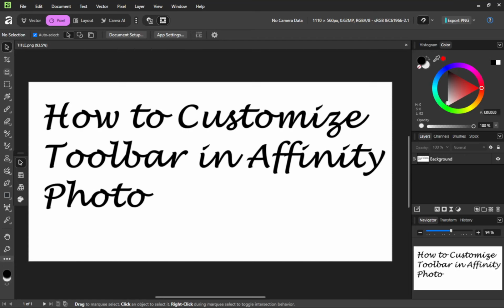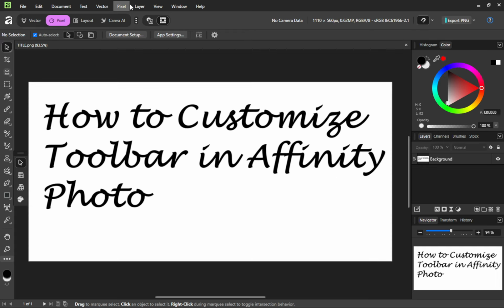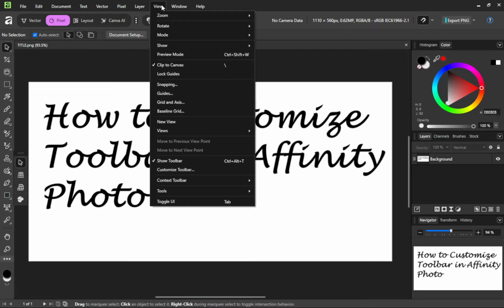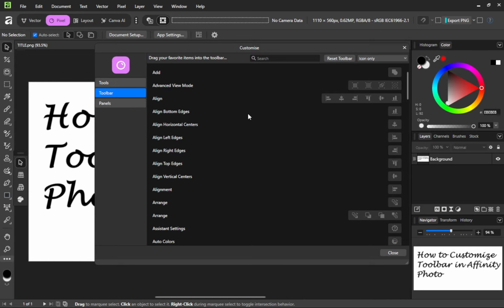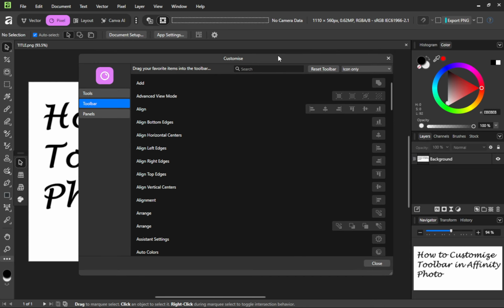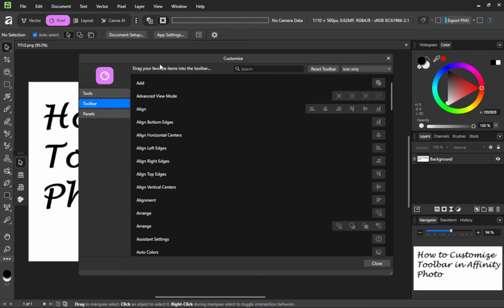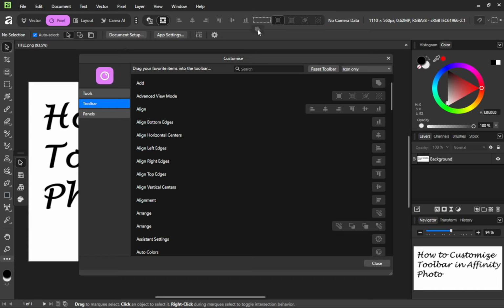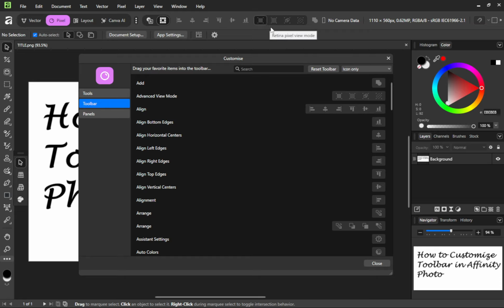How to Customize Toolbar in Affinity Photo [2026 Full Guide]